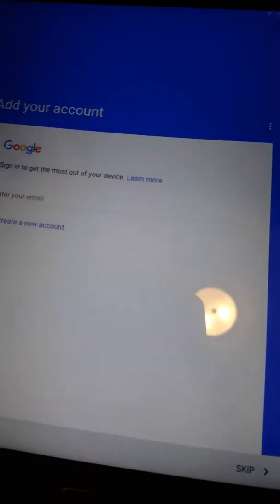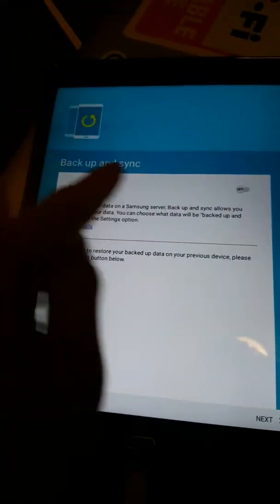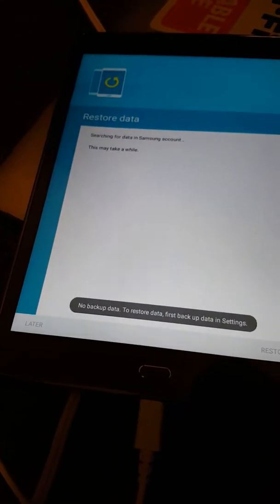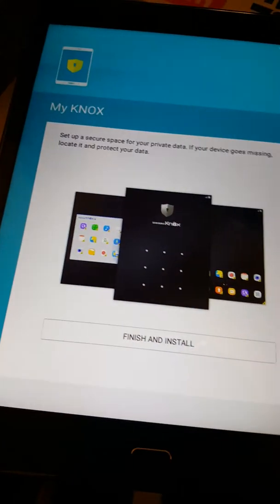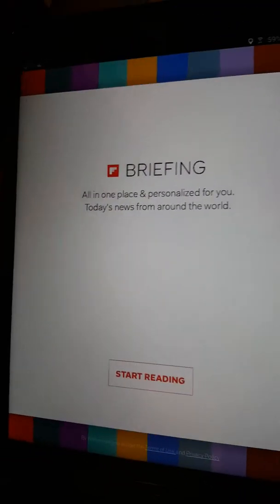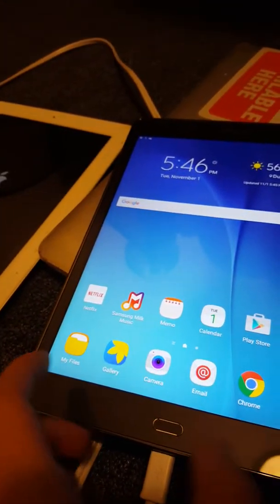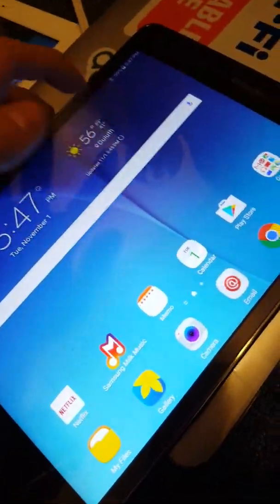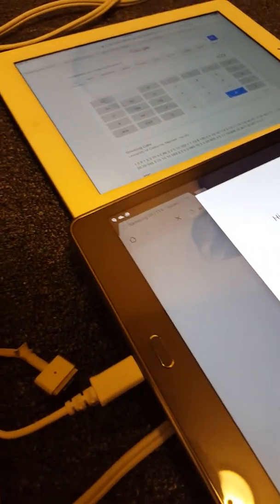Samsung Galaxy Tab A 9.7 Features and Review!